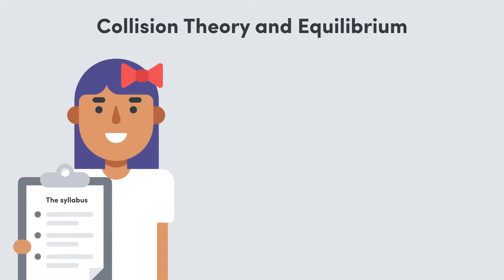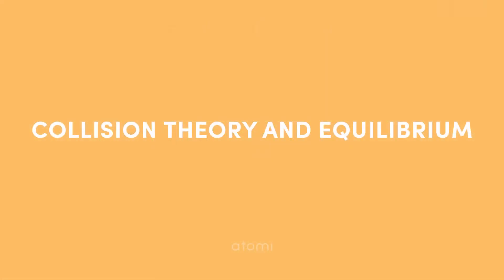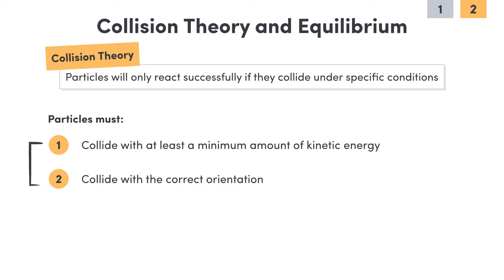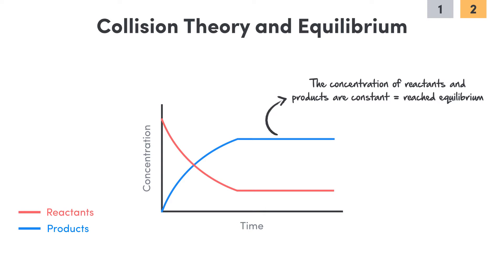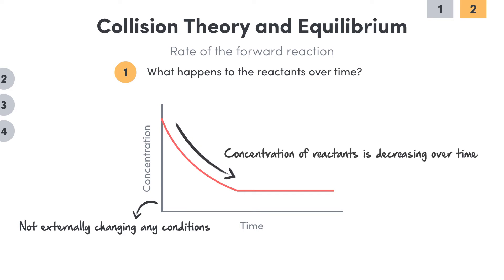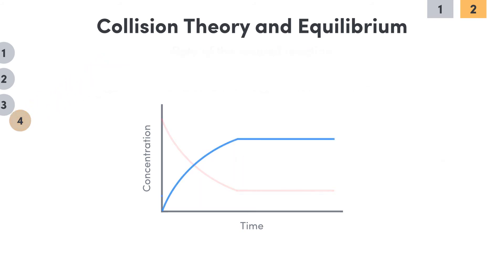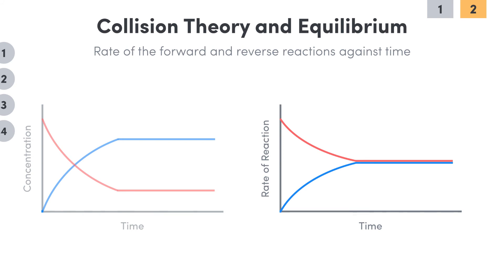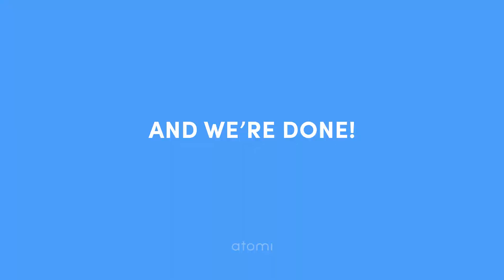Y11-12 Chemistry: Collision Theory and Equilibrium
In this Chemistry video, we combine our knowledge of collision theory and equilibrium to explain the observations made about a system as it approaches equilibrium.

Suitable for NSW, QLD, VIC, SA, WA Atar